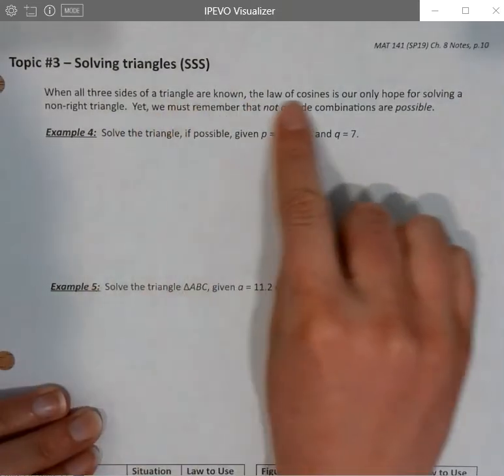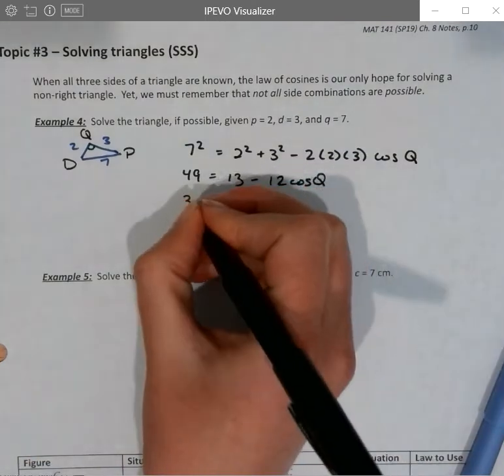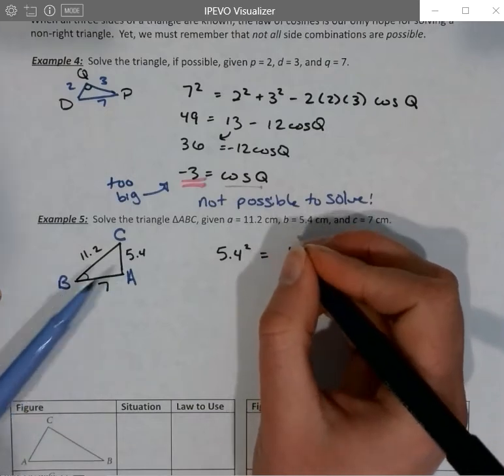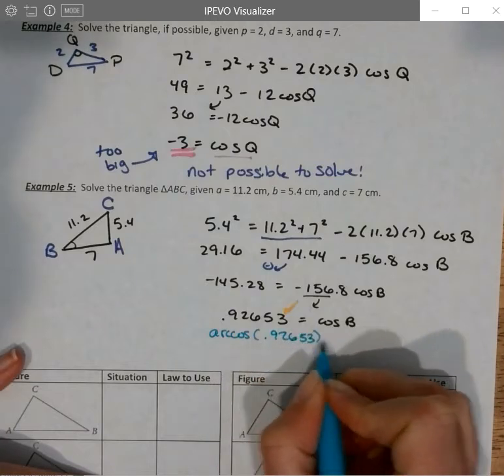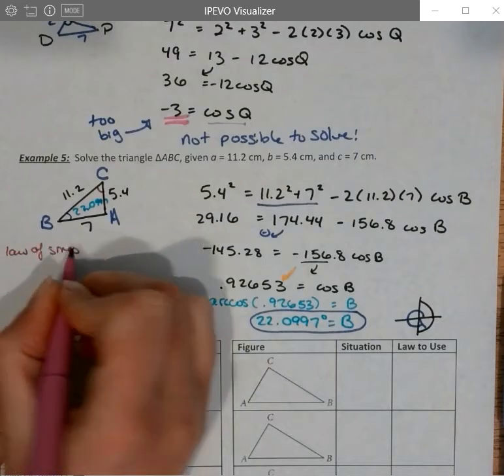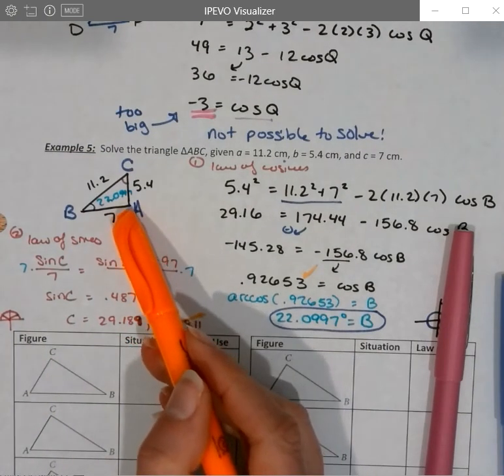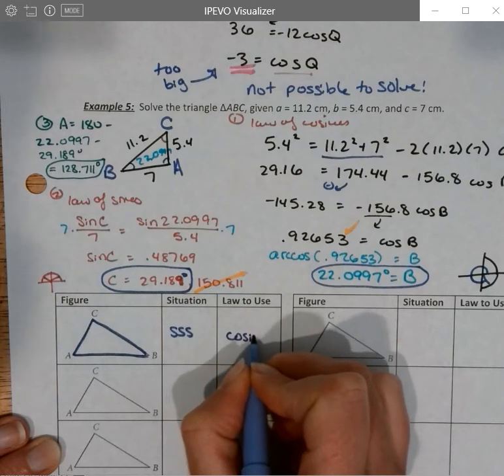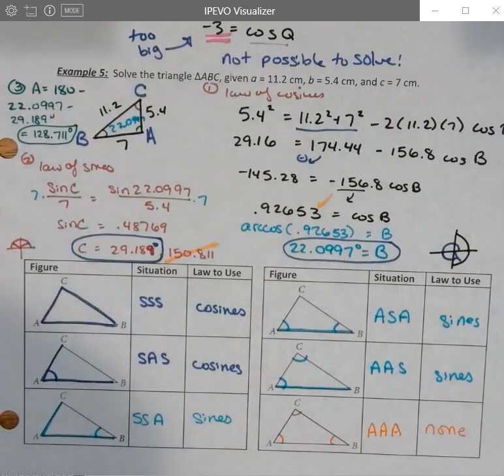MAT 141 VN 8.2 part 4